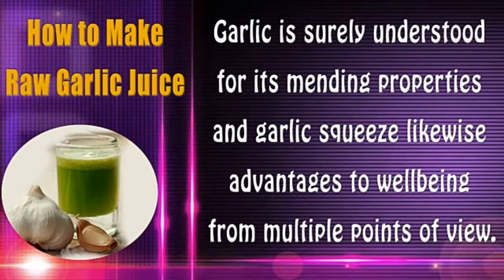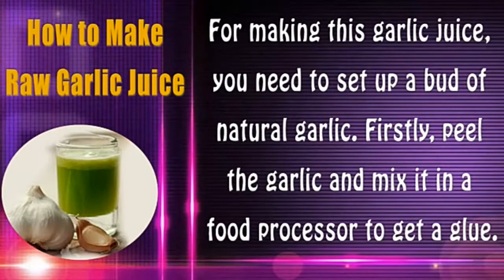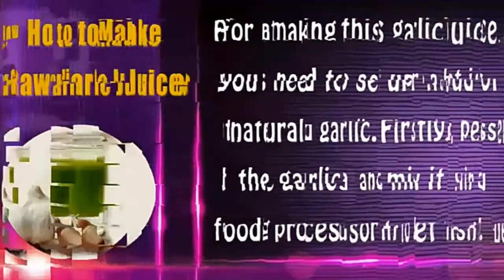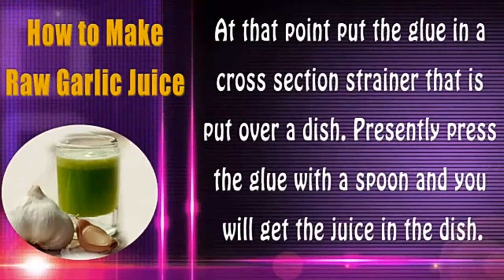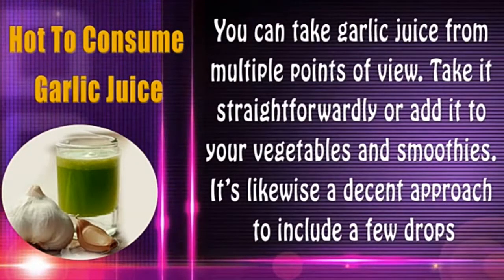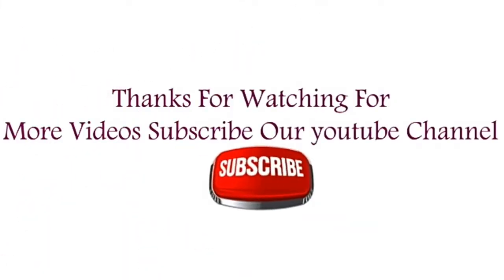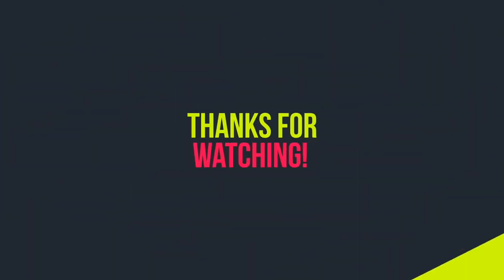How to make raw Garlic juice 🍹| Arogyanidhi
Garlic juice acts as a natural antioxidant and has various other medicinal properties. No one can deny health benefits of garlic. Try the exotic new black garlic for a unique taste.